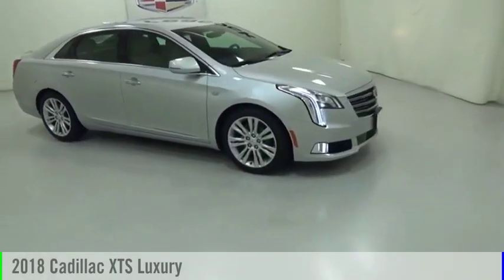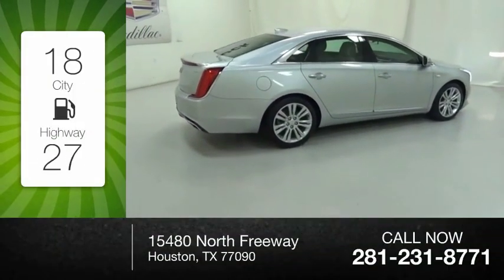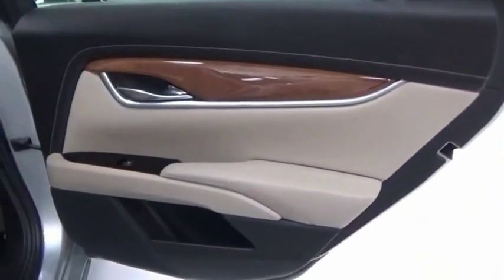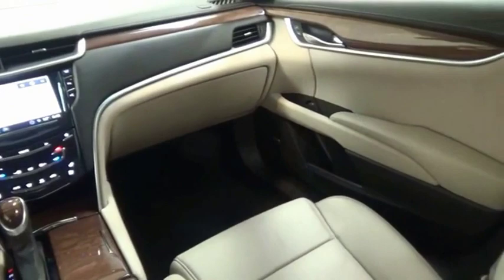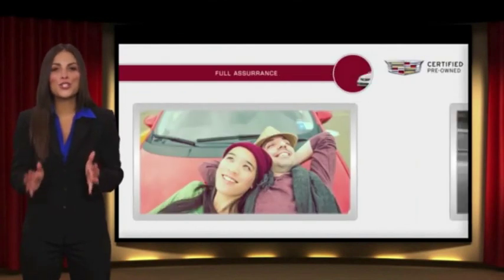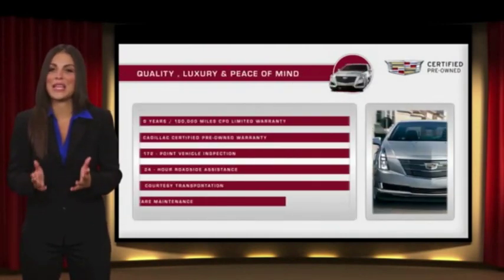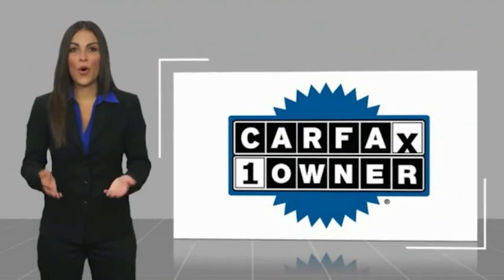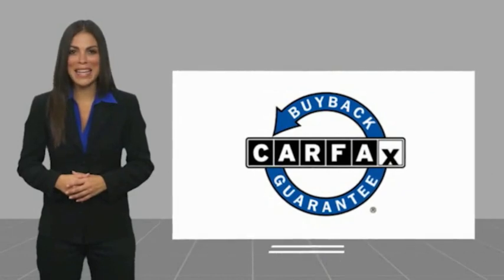2018 Cadillac XTS Houston TX P3582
2018 Cadillac XTS Luxury